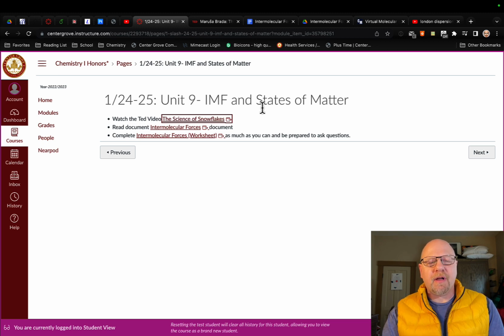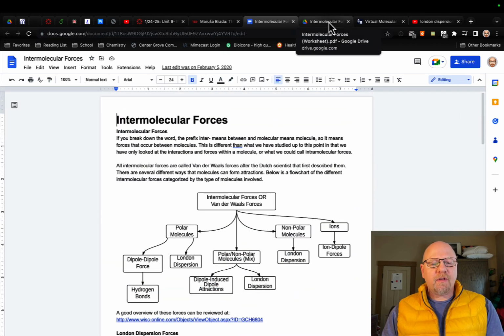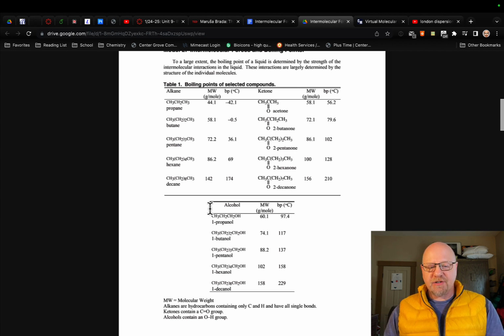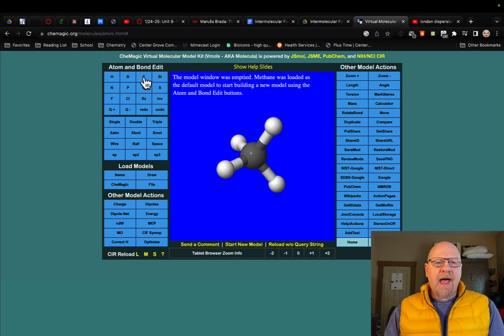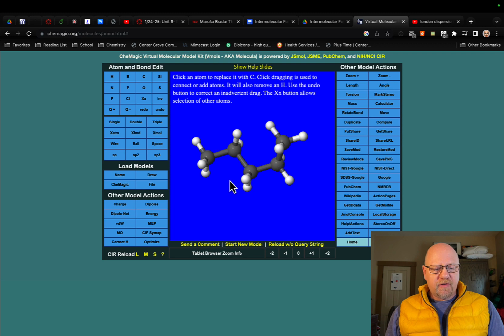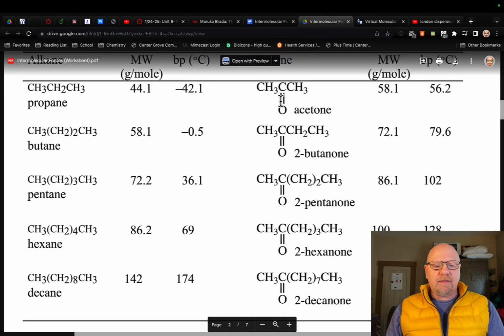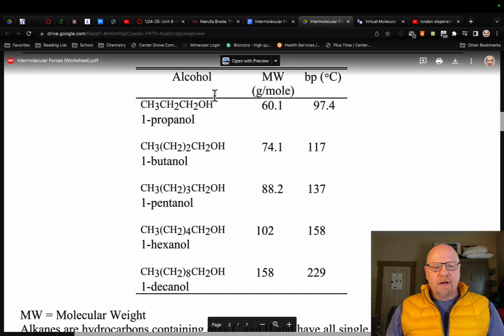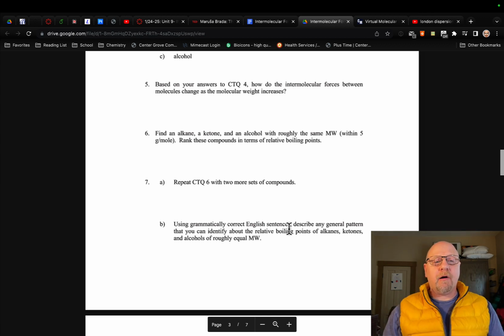E-Learning Lesson for Jan 24, 2023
Lesson overview- 0-6 minutes
Worksheet and Online Modeler Explanation- 6-12 minutes
Wrap-up- 12-13 minutes